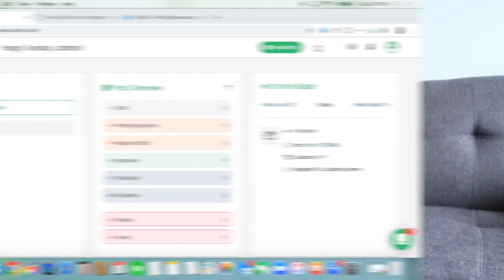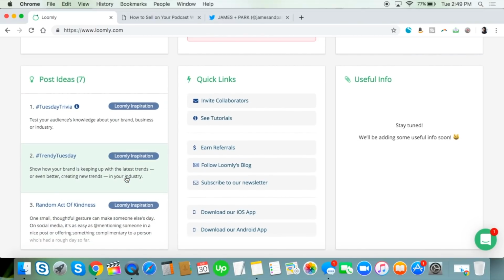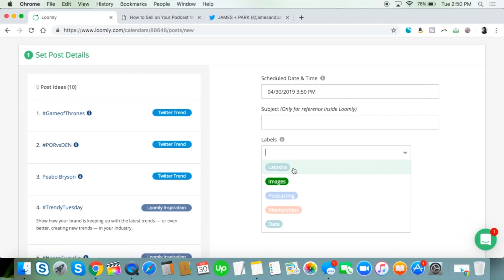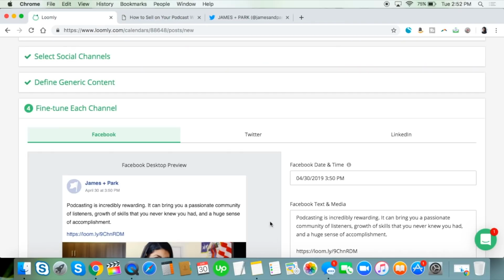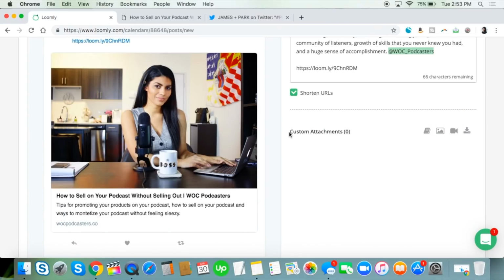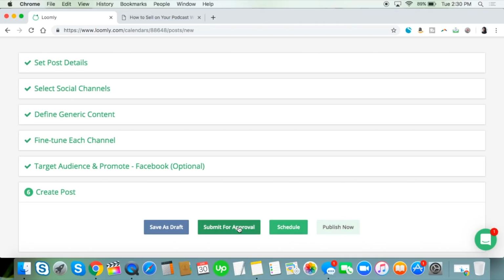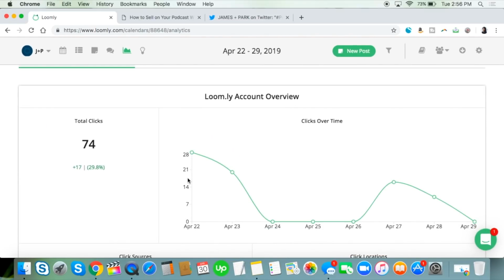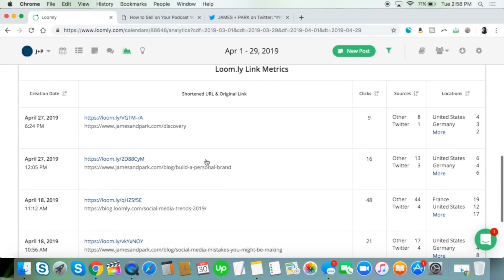The Best Social Media Management Tool? Loomly Tutorial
Are you a freelance social media manager? In this episode of social media manager vlog, I share a tutorial on how to schedule social media posts with Loomly and discuss its pros and cons. Try Loomly FREE VIRTUAL CLASS on Friday 5/3

Instagram Removing Likes?! + My Thoughts on Follow to Unfollow… SOCIAL NOTES